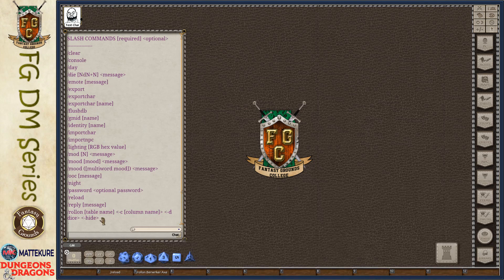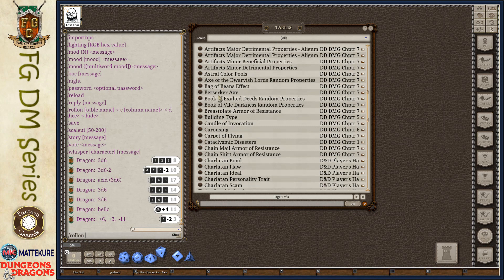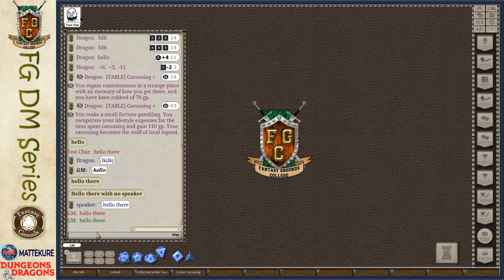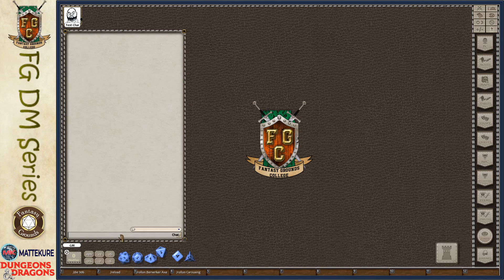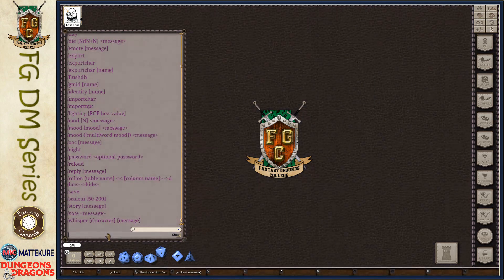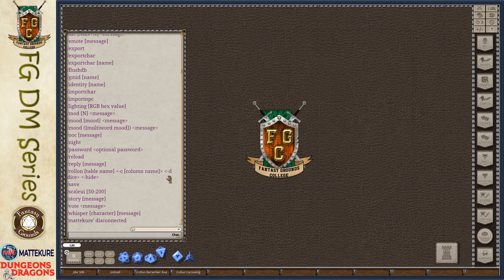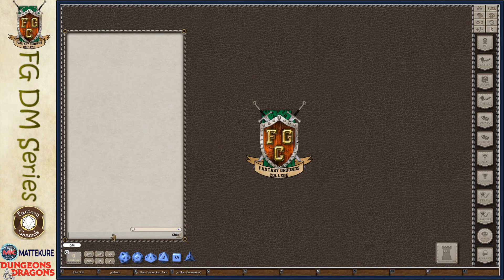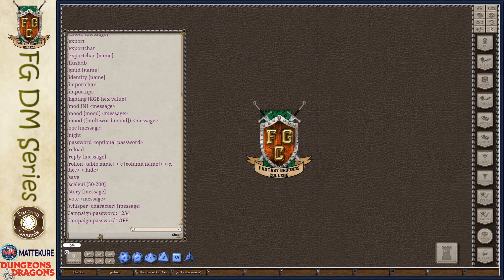FGC DM Topics: FG Classic Chat Commands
FG Classic Chat Commands

In this video we will talk about the various chat commands that can be used in Fantasy Grounds. This video was made using the DnD5e ruleset.